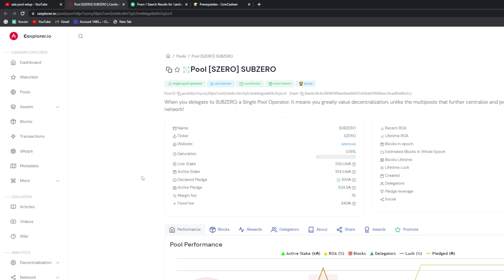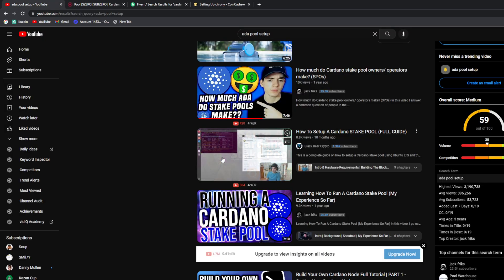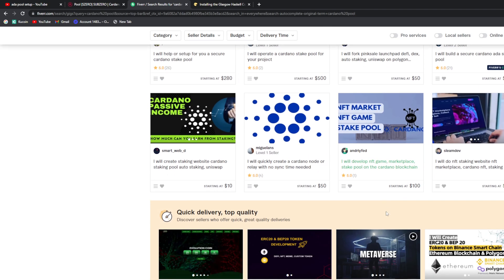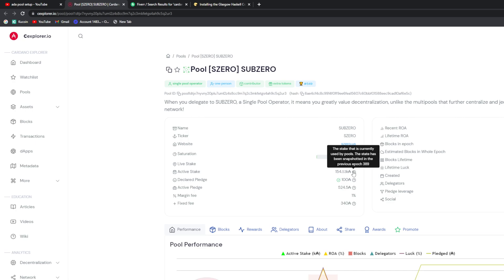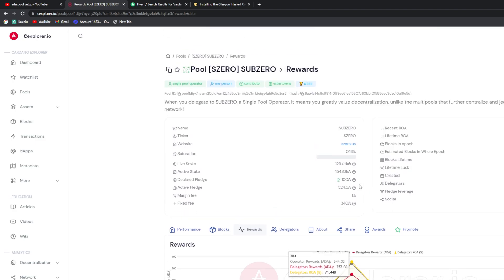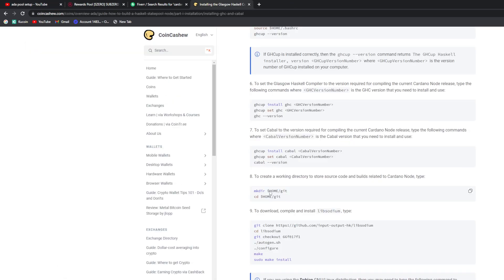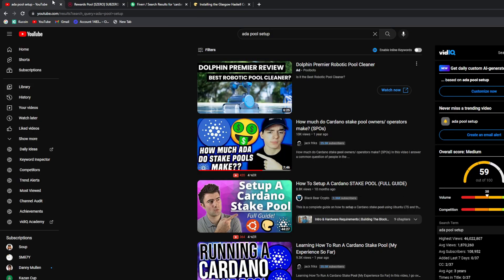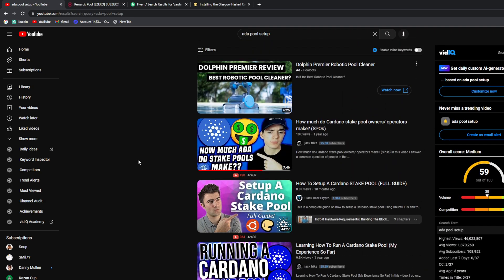Creating A Cardano Stake Pool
In this video, I go over my progress and thoughts on running a Cardano stake pool. If you enjoy this video or find it helpful please consider leaving a comment or a like :)

⚡ Stake Your ADA with my pool, Ticker: SZERO
Pool Id: pool1dtjv7nyvny20plu7uml2z4s8cc9m7q2c3mkfetgs4ah9c5q2ur3